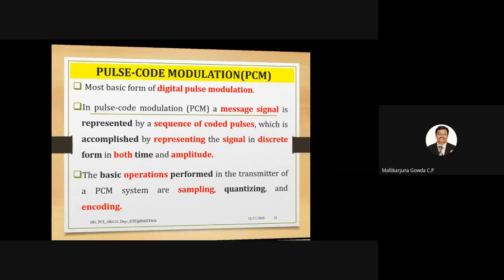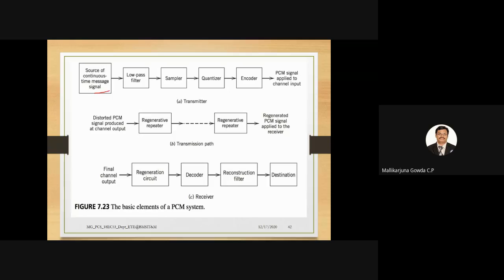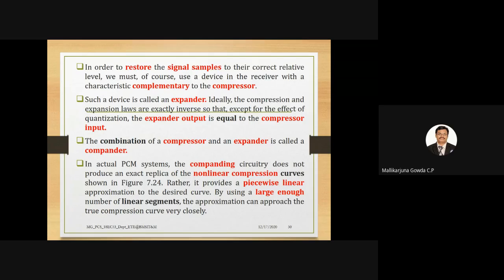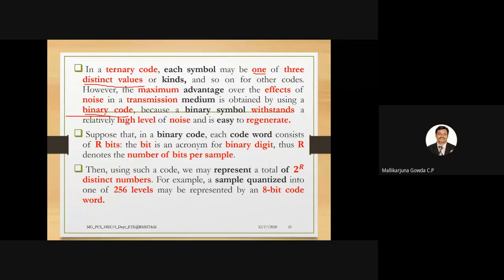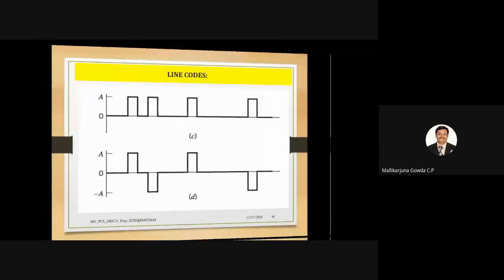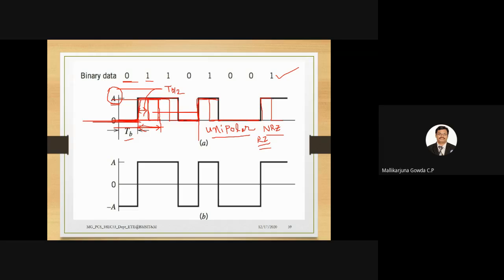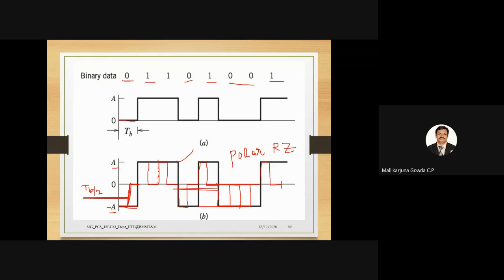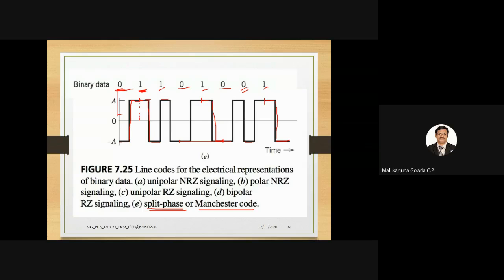18EC53_PCS_V Sem_TCE_2020_12_16_by Mallikarjuna Gowda C P